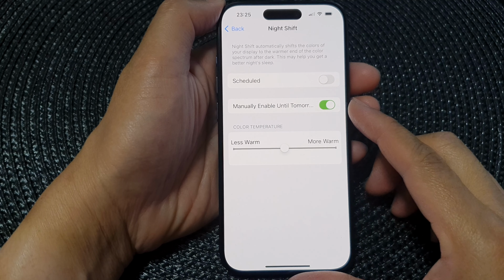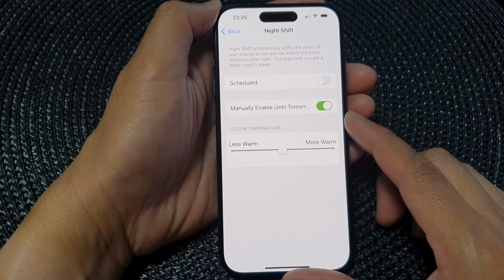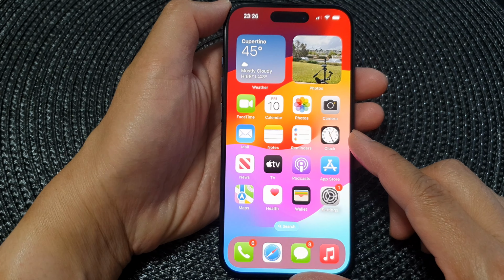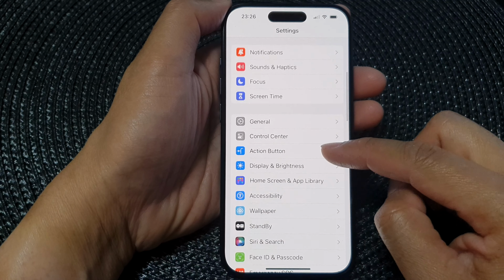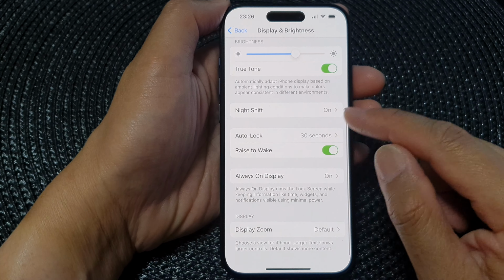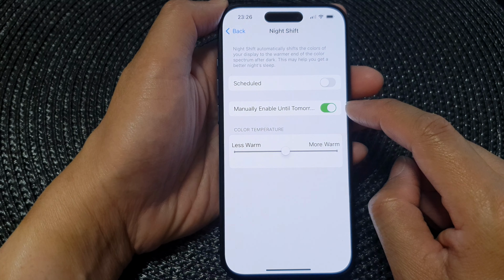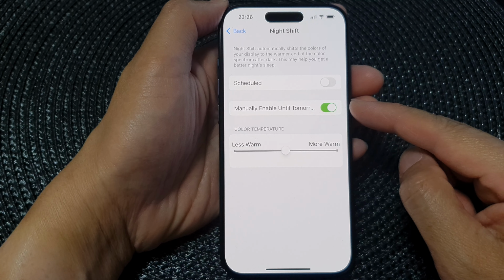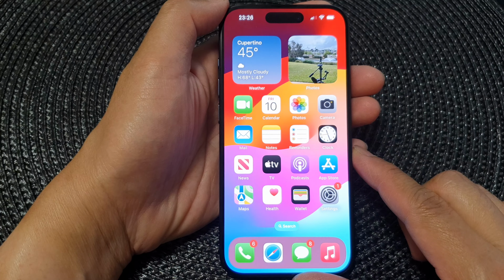iPhone 15/15 Pro Max: How to Manually Turn On Night Shift Until Tomorrow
Learn how you can manually turn on or off night shift until tomorrow on the iPhone 15 / 15 pro / 15 plus